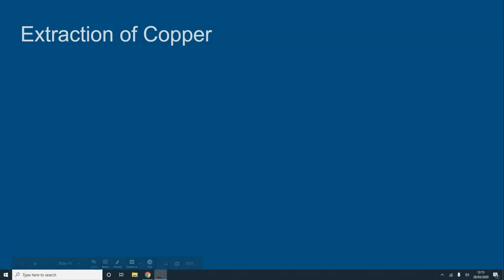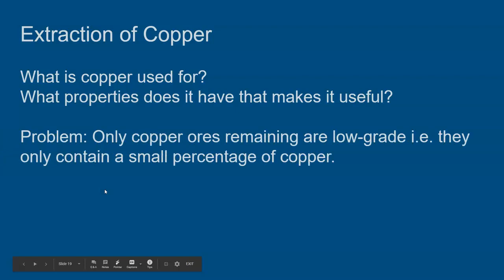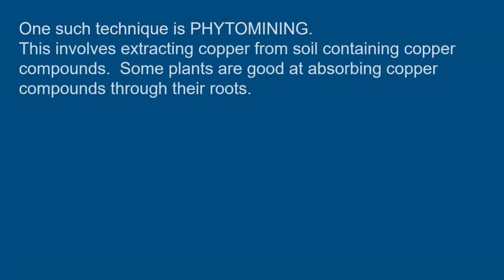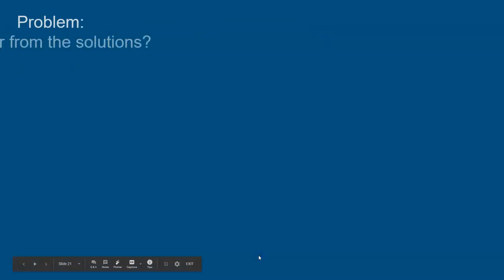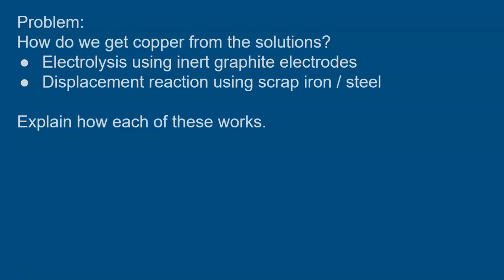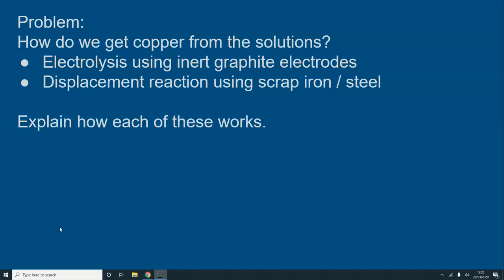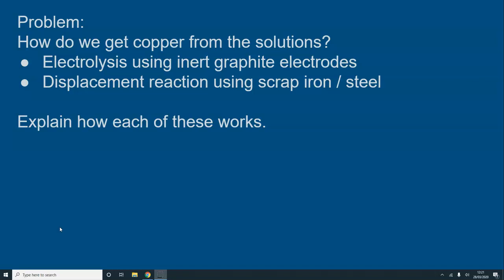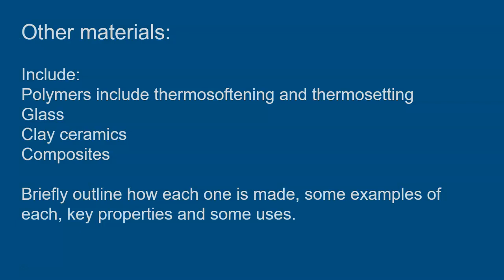Copper Extraction and Other Materials